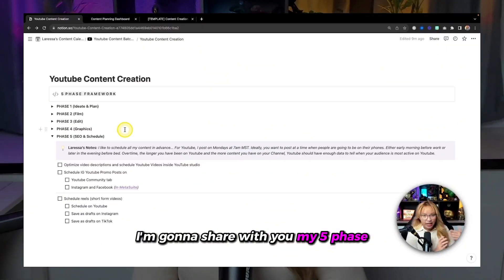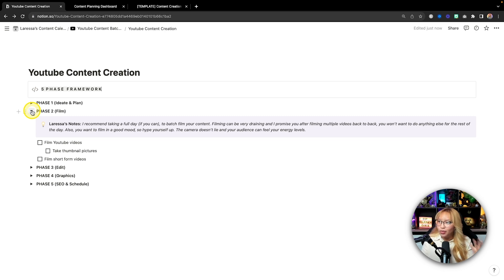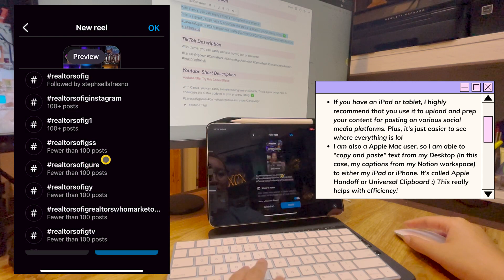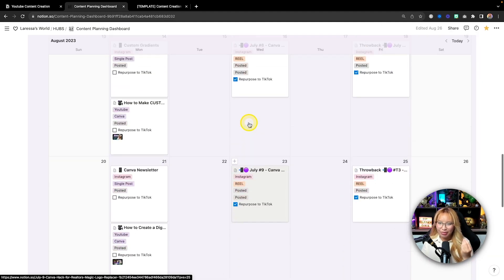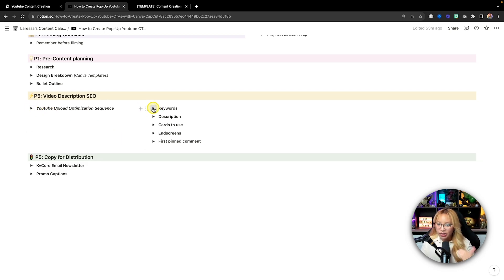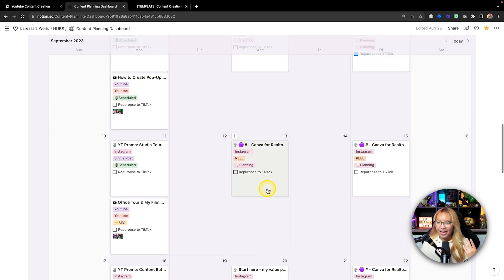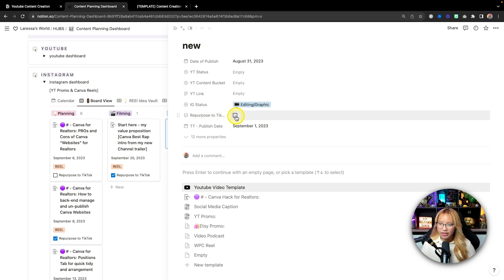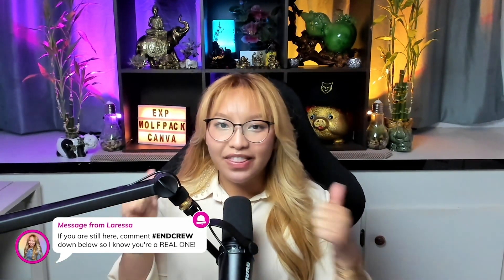Batching YouTube Content: My 5 Phase Framework & Notion Dashboard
Youtube Content Batching | My 5 Phase Framework & Notion Planning Dashboard

In this video, I share with you my 5 phase Youtube content batching process to give you a better insight as to how to batch content for youtube and other social media platforms. I will primarily be walking you thorough my youtube workflow, how to script youtube videos, and prepare youtube video optimization using my content calendar that I built on Notion.

▼TIMESTAMPS▼
00:00 - My 5 Phase Content Batching Framework
06:02 - My Notion Content Creation Dashboard
08:25 - How I use Notion to plan my Youtube Videos
13:46 - How I use Notion to plan my Instagram Reels
17:23 - Want a copy of my Content Creation Dashboard?

🏆 FREE CANVA TEMPLATES, YOUTUBE & SOCIAL MEDIA TRAINING & MASTERMIND CALLS for REALTORS

♦︎ Shure MV7 Mic - [US] | [CAD]
♦︎ Blue Compass Mic arm - [US] | [CAD]
♦︎ Logitech Brio 4k Webcam - [US] [CAD]
♦︎ Webcam desk mount - [US] [CAD]
♦︎ Rig attachment for cam mount listed above - [US] [CAD]

Hi there! My name is Laressa Ngoeun 😊 I am a licensed Real Estate Agent based in Alberta, Canada 🇨🇦 proudly repping eXp Realty & Agent Wolf Pack! ✨ As your new internet BESTIE, I am here to help you LEVEL UP your REAL ESTATE GAME! From Canva Hacks, content creation, marketing, branding, and YouTube mastery - I’ve got you covered!

I am so grateful and happy to have you here!

🤝 Ready to LEVEL UP Your Real Estate GAME? Join hands with Me & Agent Wolf Pack at eXp Realty and secure FREE ACCESS to:

✅ Laressa's Canva Template VAULT
✅ ELITE Youtube & Social Media Training
✅ House Investing & Flipping Courses
✅ EXCLUSIVE Wolf Pack Hub to streamline Agent onboarding, support & communications
✅ Multiple Weekly PRIVATE Mastermind Calls (on Mindset, Communication, Scaling Production, Business, Leadership, Team Building, Health & Women’s Only Group)
✅ Custom plans for BRANDING, CONTENT CREATION STRATEGY & MARKETING

09/17/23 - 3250 Subbies! My Friends, can we make it to 5000 SUBBIES by December 🤗